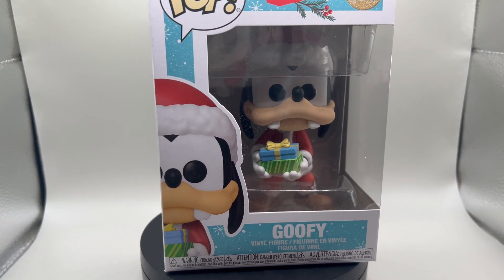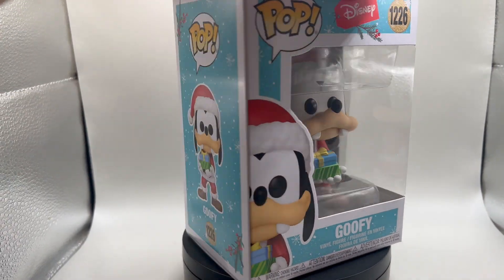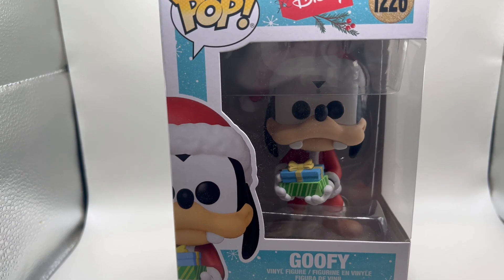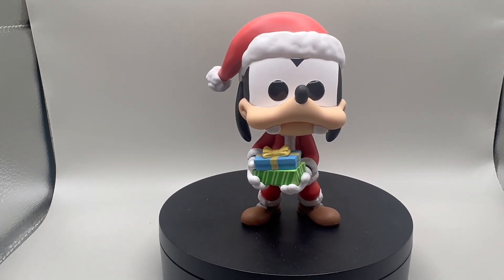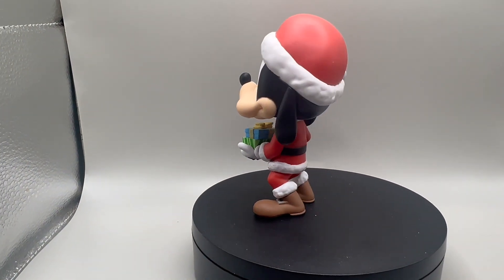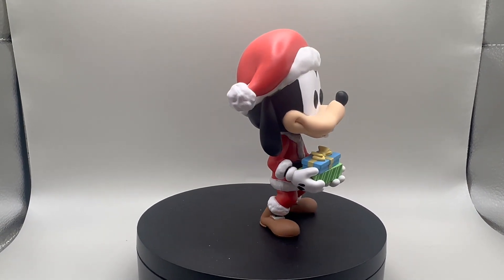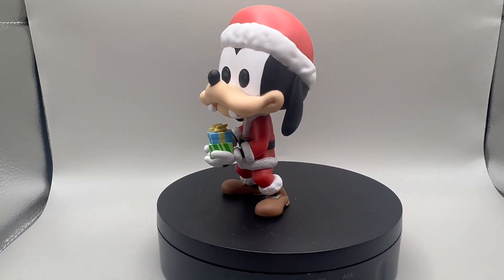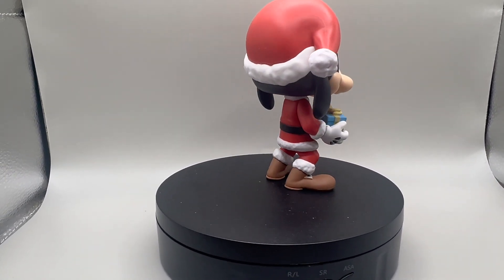Unboxing Disney Santa Goofy Funko